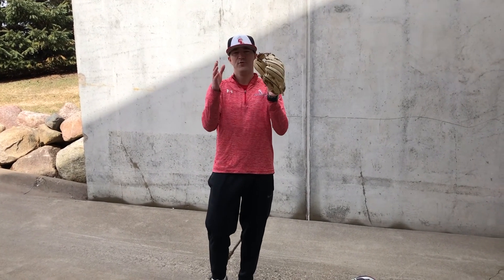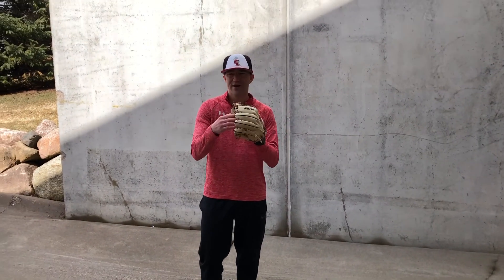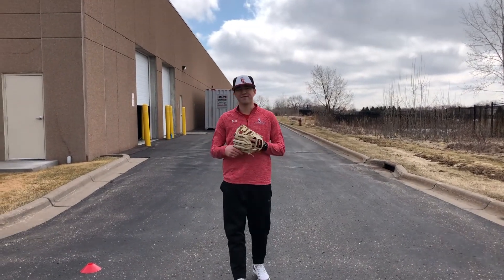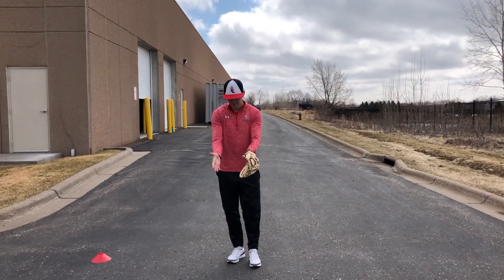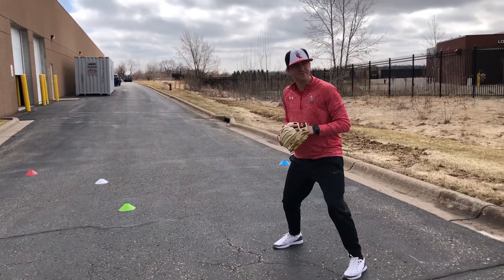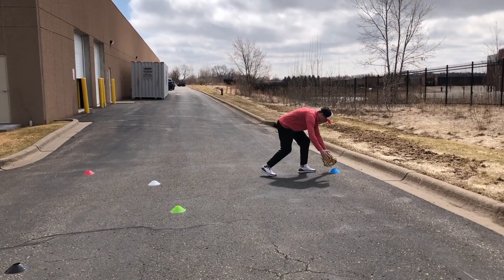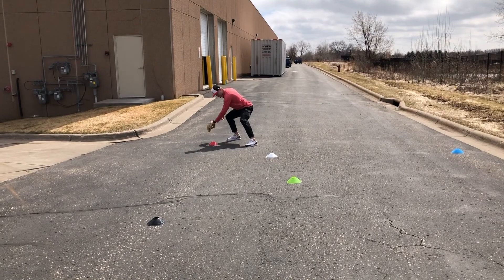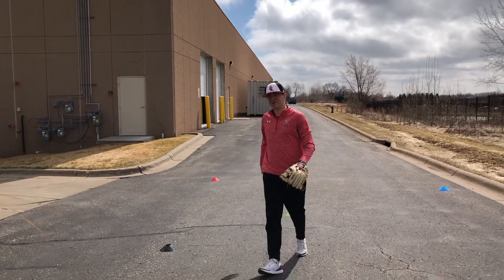Infield Drills 5 Cone Footwork